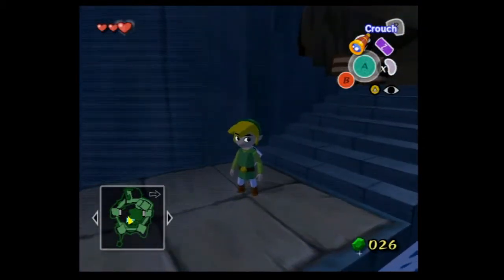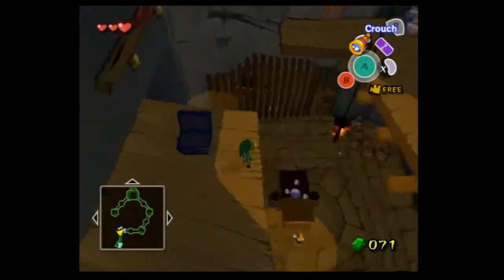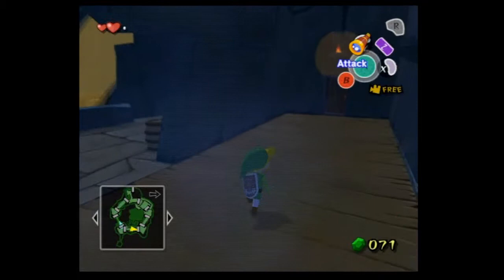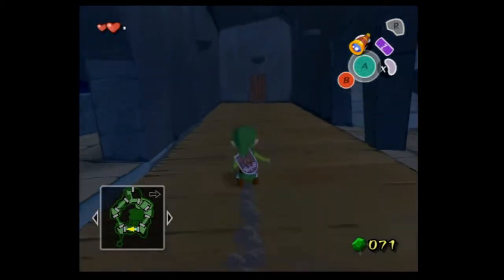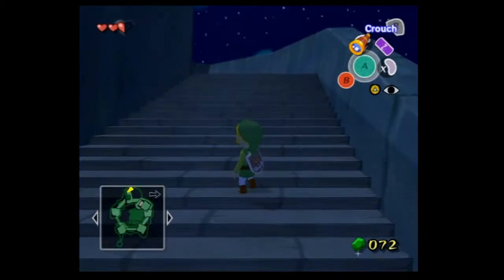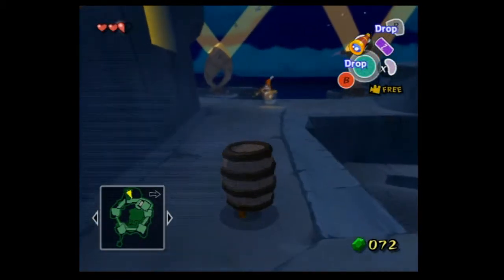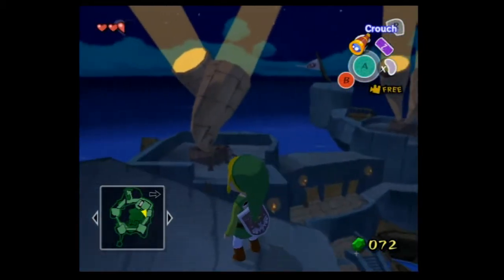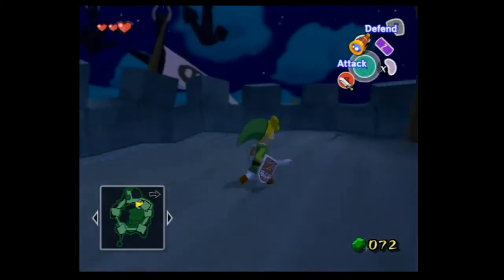The legend of zelda the wind waker episode 4 Solid link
This time we sneak are way into the forsaken fortress as solid link